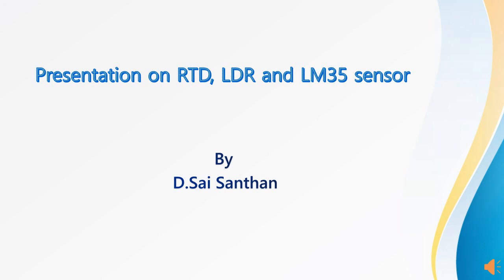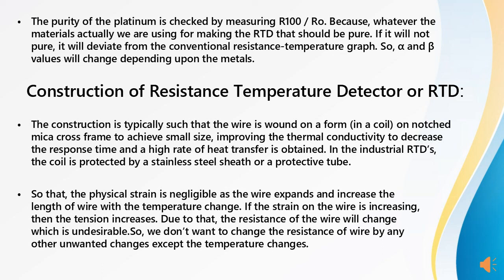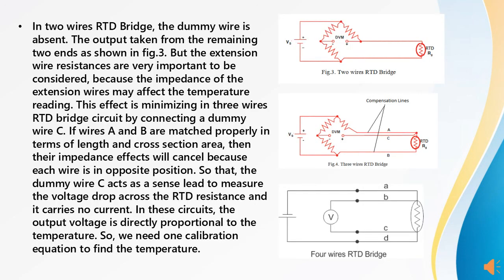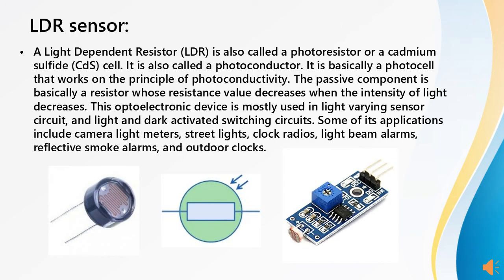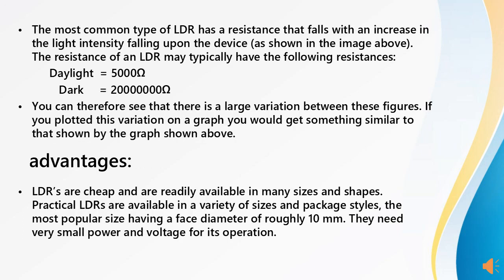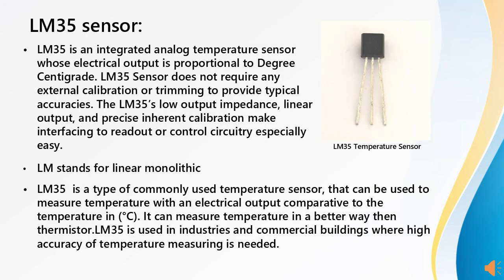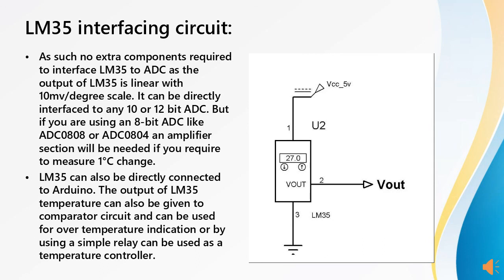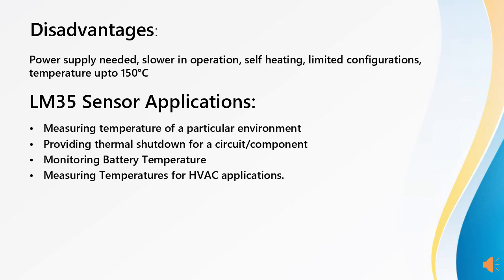RTD, LDR and LM35 sensors